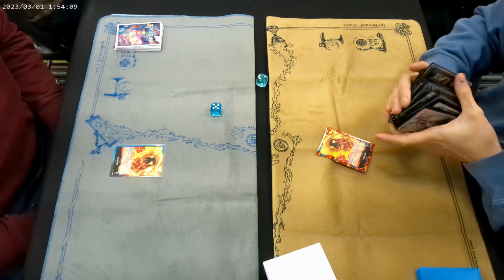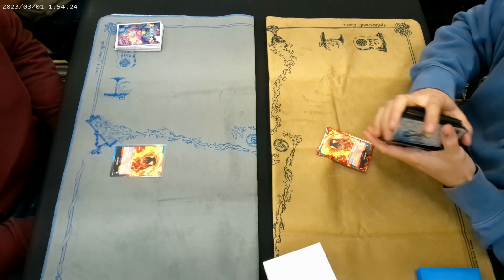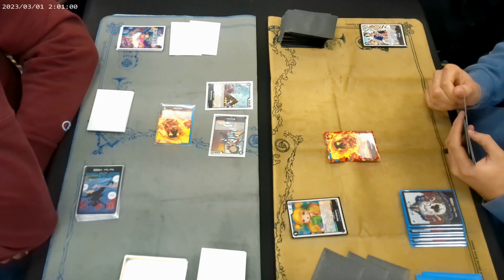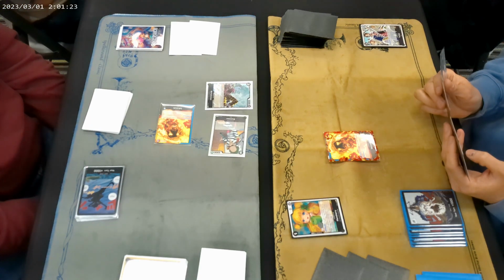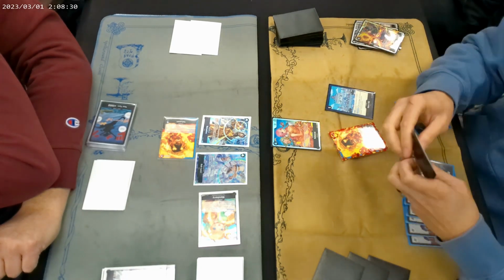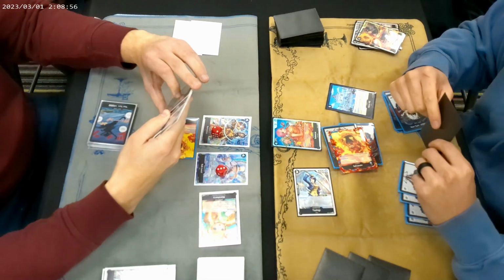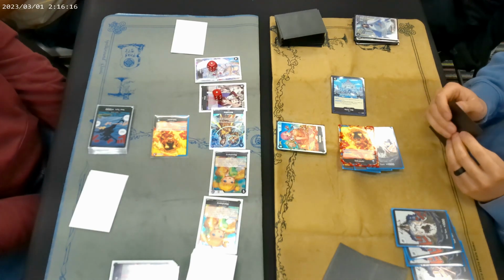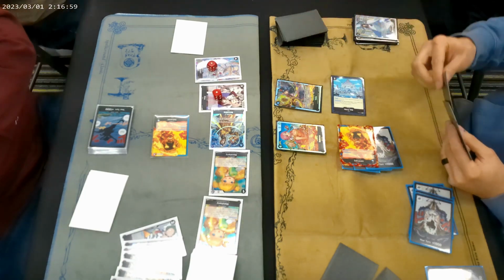Our Locals Round 3! Sakazuki vs Sakazuki!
This is the 3rd round of our local tournament! its a Sakazuki mirror match!